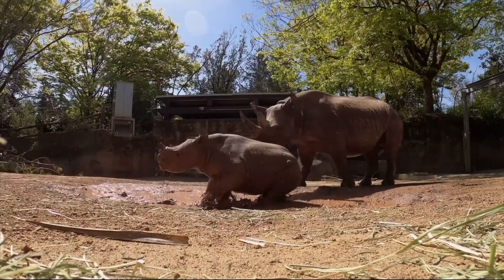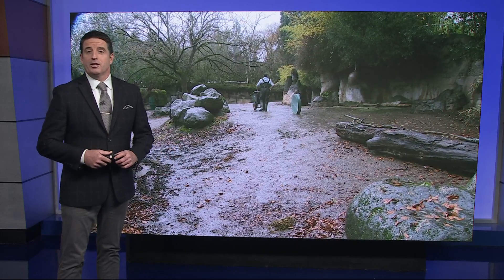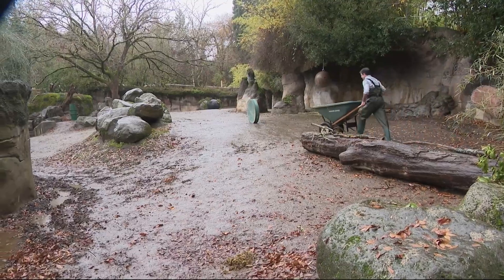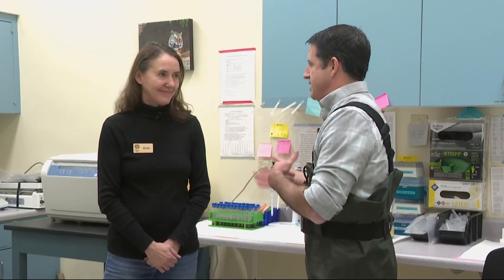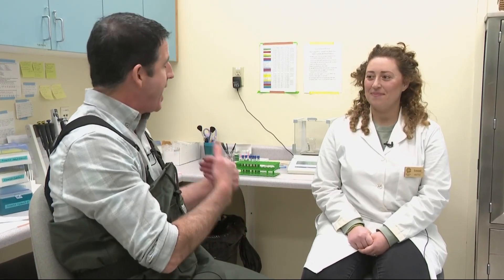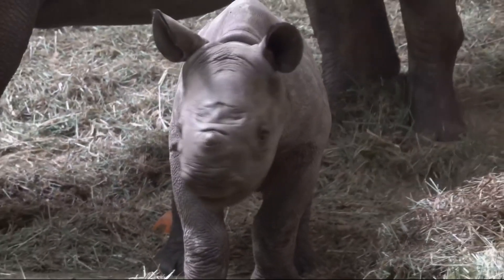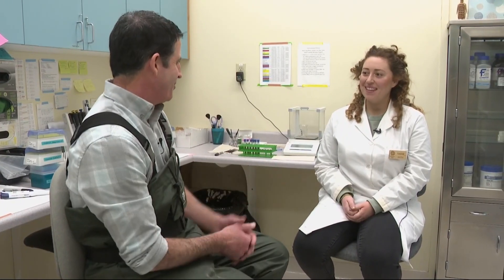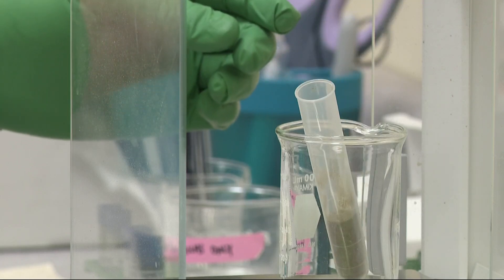How lab workers learn about animals at the Oregon Zoo through their waste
KGW Sunrise anchor Drew Carney got a behind-the-scenes look at the Oregon Zoo's endocrine lab, where workers study animal waste to learn more about them.